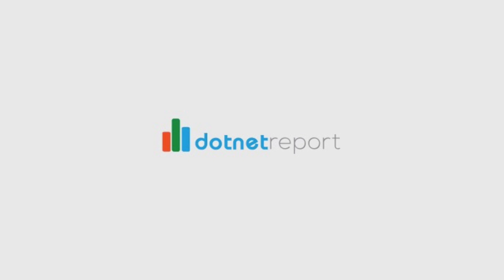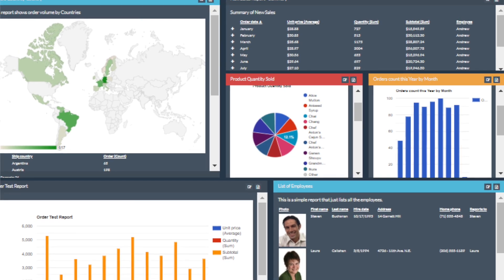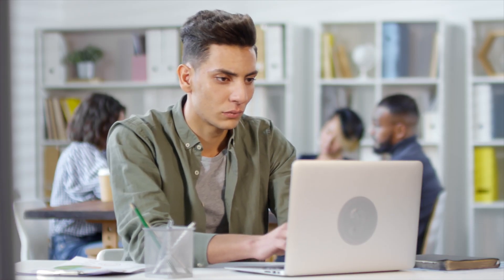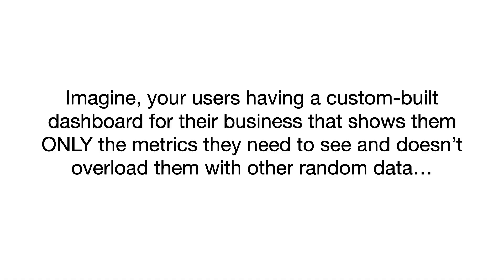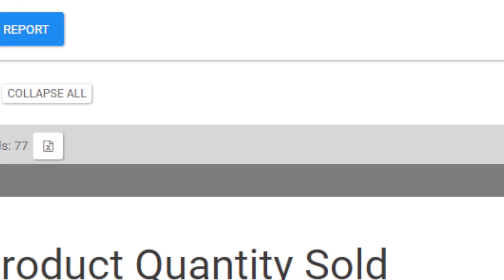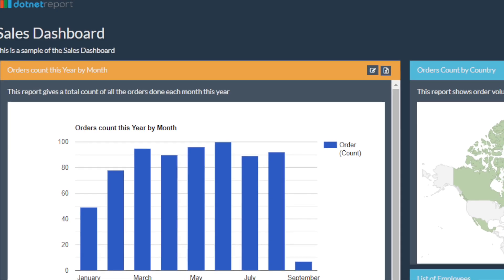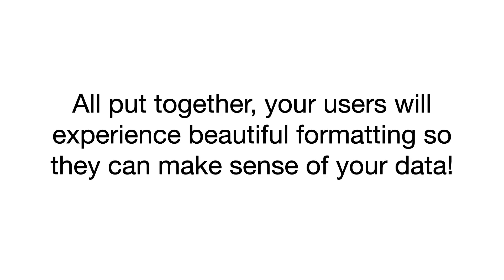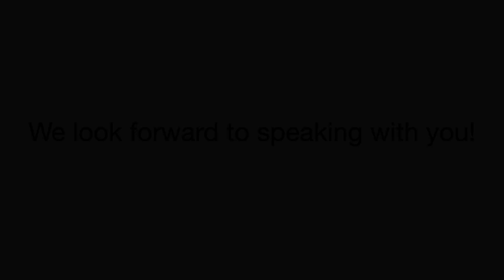What is dotnet report builder?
How dotnet report builder can help your customers